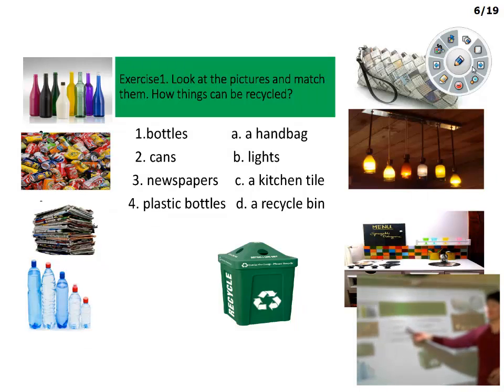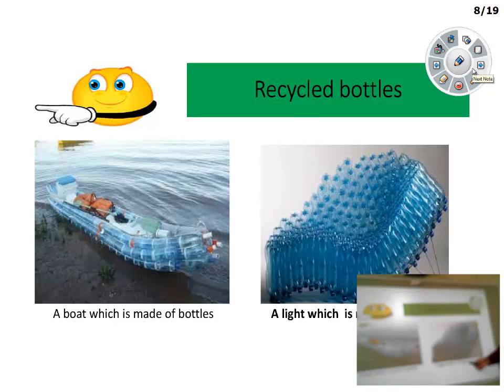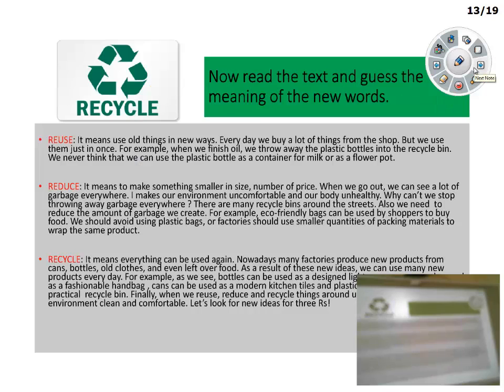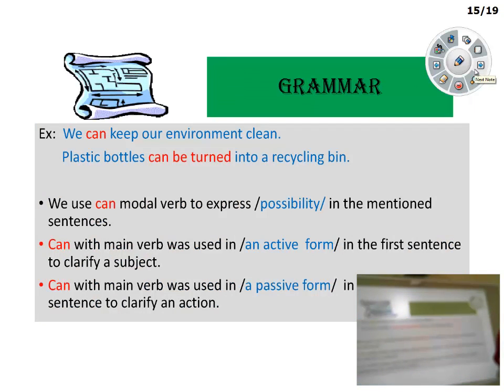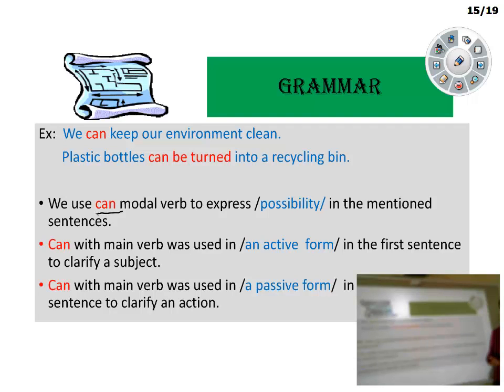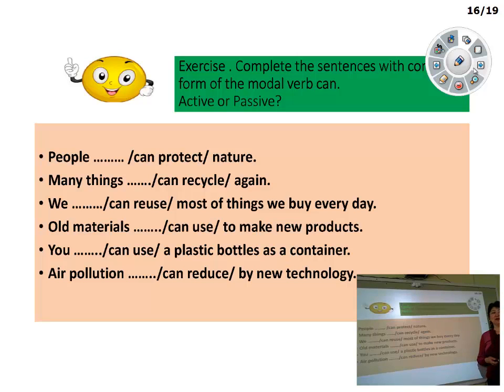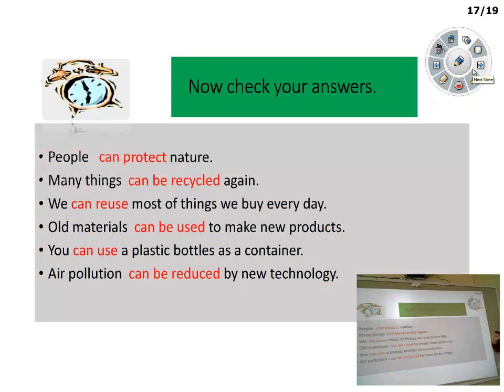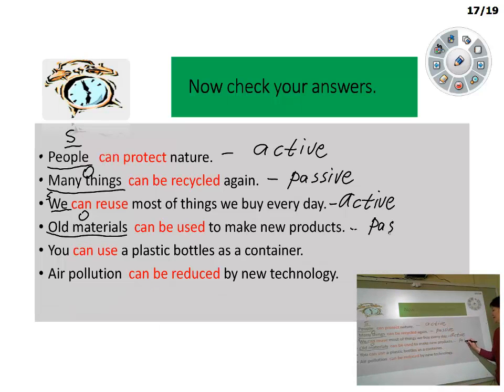4,Дахин боловсруулалт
Дэлгэрмөрөн цогцолбор сургууль